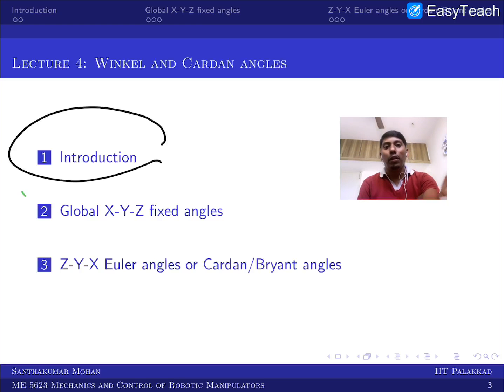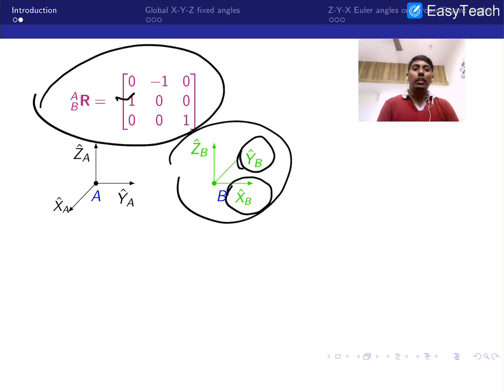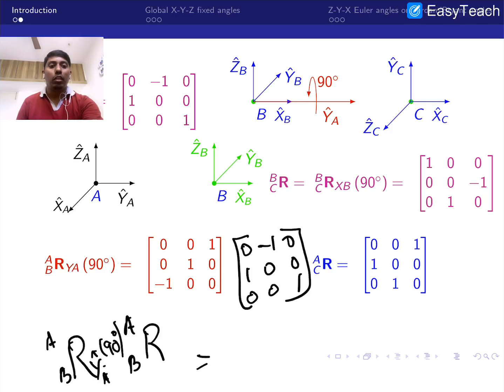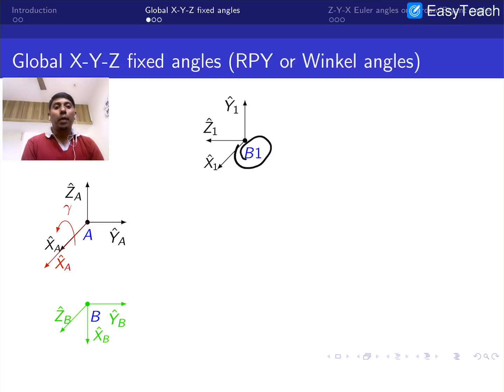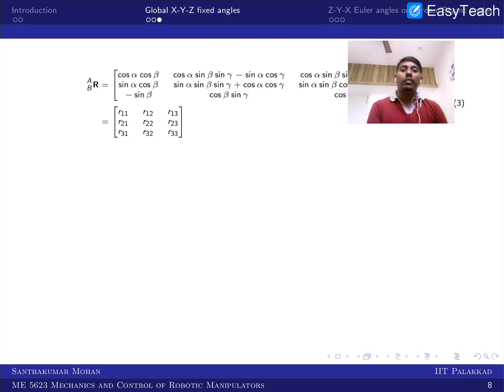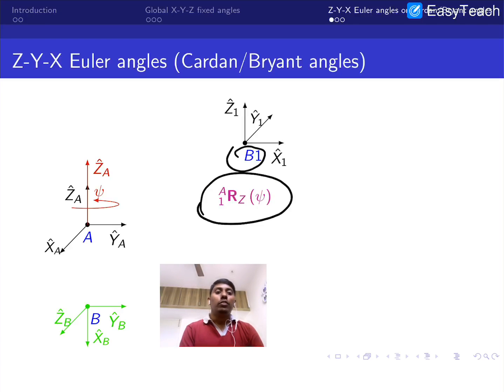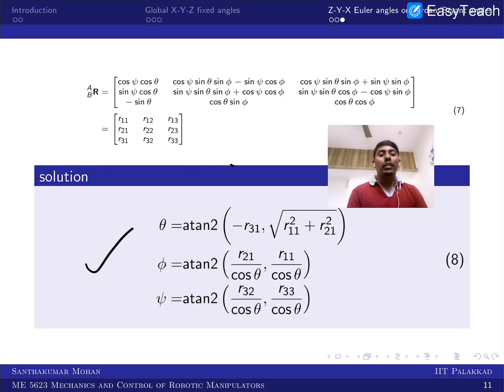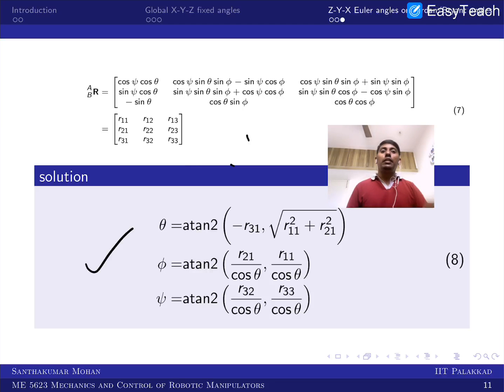Robotic Manipulators: Lecture 4 (Compound rotations continued)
Lecture 4: Compound rotations (continued)